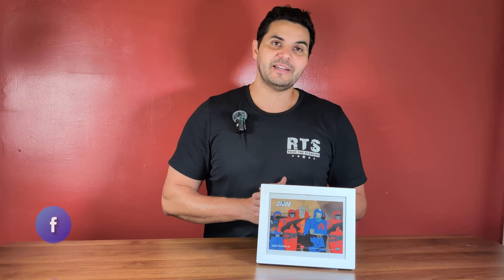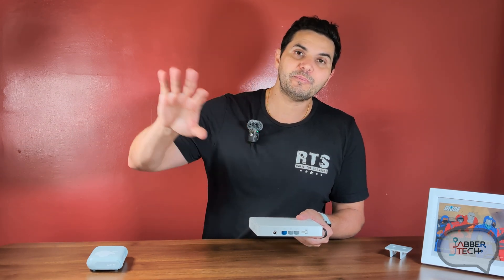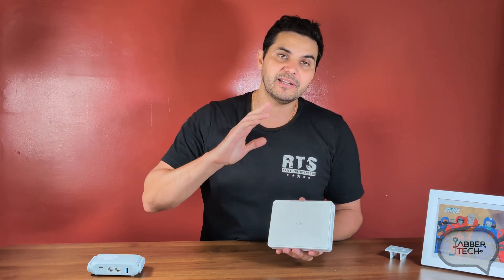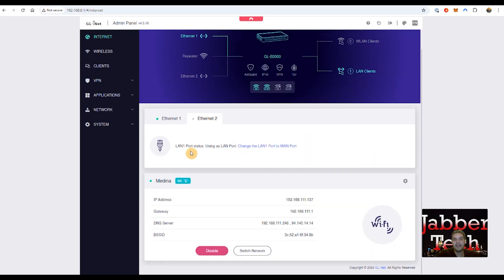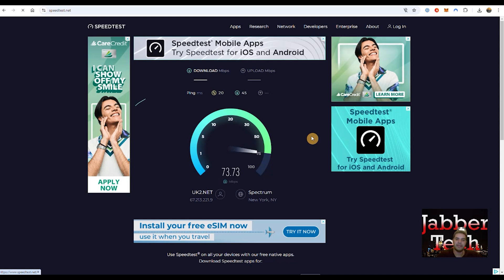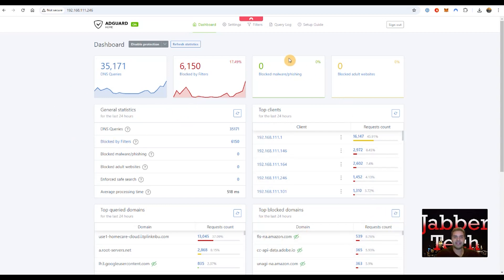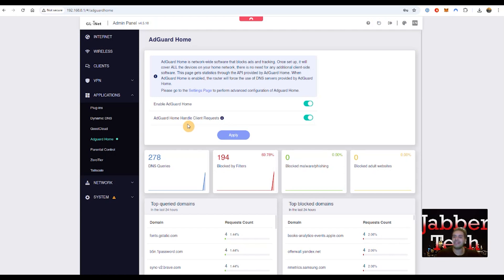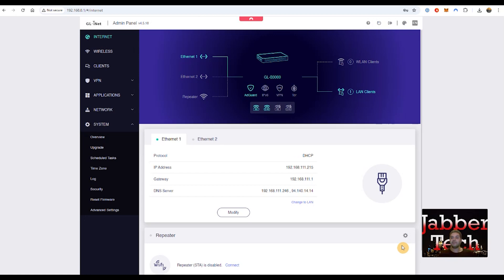GL.iNet Marble VPN Router : It Does it ALL!!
This is the latest GLINET MARBLE AX3000 WiFi 6 VPN router. There are  a lot of features baked into this device like wireguard and openVPn protocols, adguard home ad blocker, dual wan setup, parantal controls and a lot more. It can be used as a repeater, access point, extender and even as a drop-in gateway to provide VPN connectivity and ad blocking to all your connected devices. Let's check it out together!

🛒ExpressVPN 3 EXTRA FREE months of ExpressVPN when you sign up for a 12-month subscription

Best for Wireguard Protocol, FASTEST Protocol

00:00 Into & Specs
6:41 Set-Up
9:55 VPN
13:15 More Features
13:38 Block ADS
16:48 MORE Settings
18:37 Drop-IN Gateway
18:53 What Else?